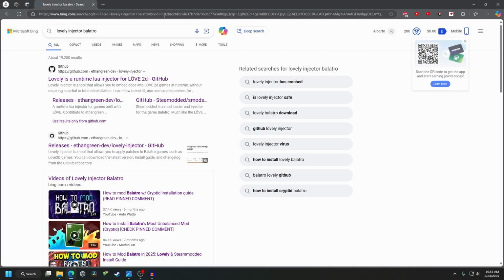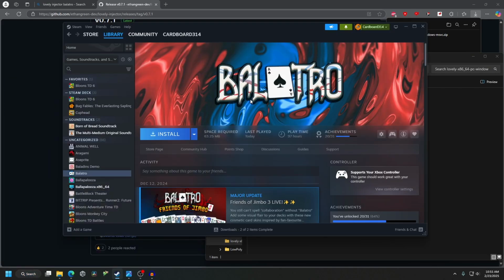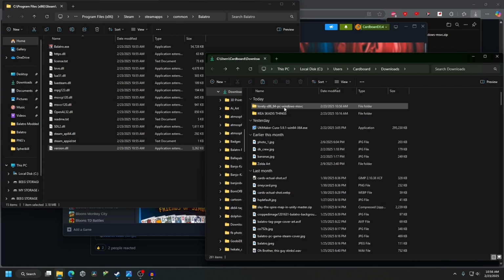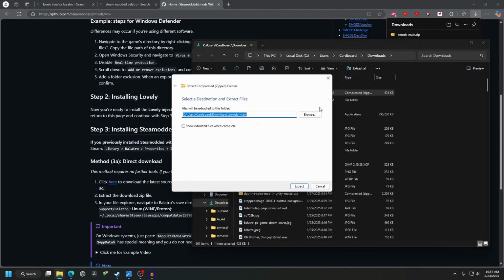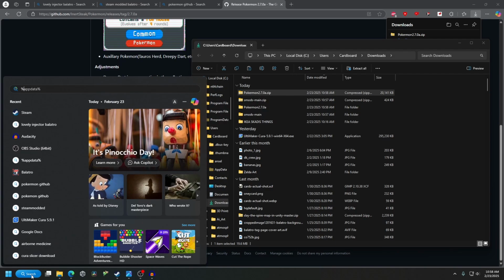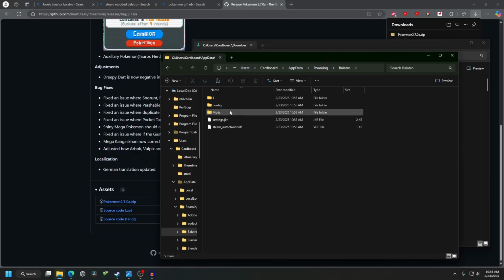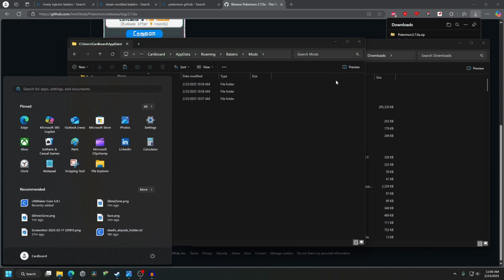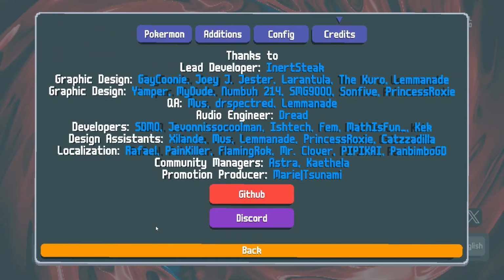HOW TO MOD BALATRO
A simple guide to be able to play the mod: Pokermon.

This guide will work for other Balatro Mods as well.

Timestamps

Intro 0:00
Getting Lovely Injector 0:12
Installing Balatro (Not necessary) 0:52
Go to Balatro Folder 1:24
Drag version dll 1:33
Getting Steammodded [LOOK AT PINNED COMMENT] 1:51
Getting Pokermon 2:30
Going to Balatro Mod Folder 2:58
Run Balatro with version dll 3:17
We now have a modded folder 3:45
Adding Steammoded to mod folder 3:56
Run Balatro again with Steammodded 4:09
Adding Pokermon to mod folder 4:25
Run Balatro again to see if Pokermon works 4:42
All done! 5:00